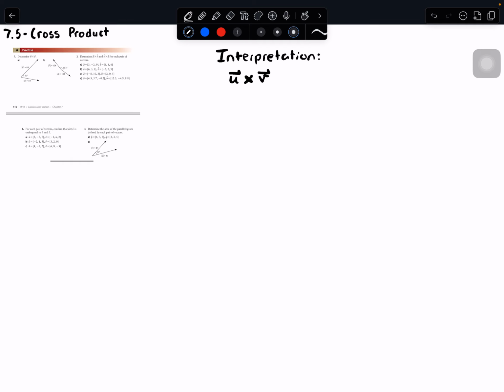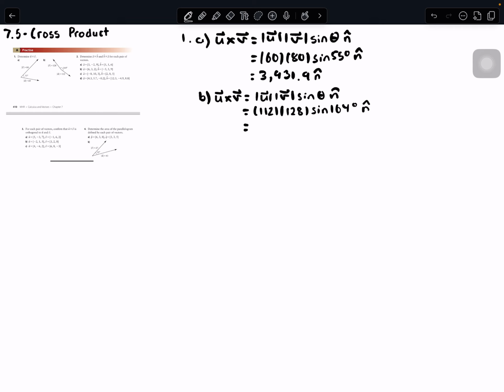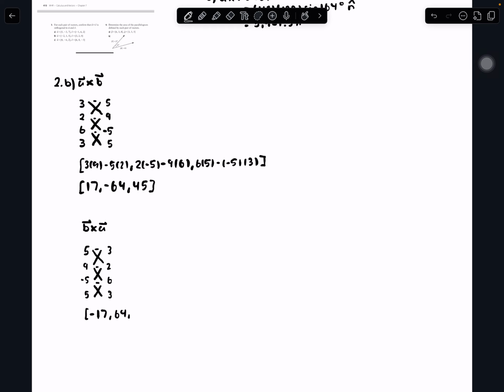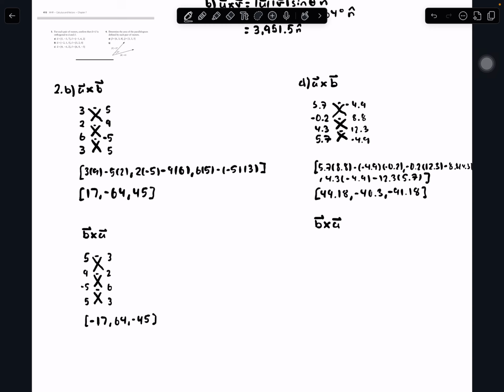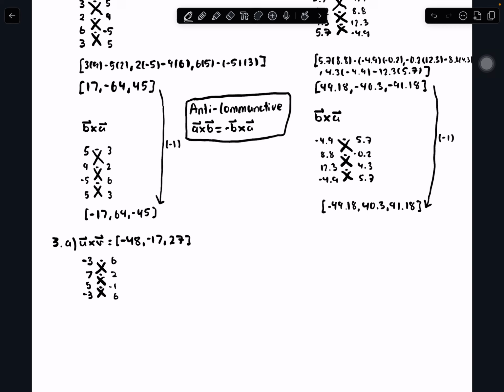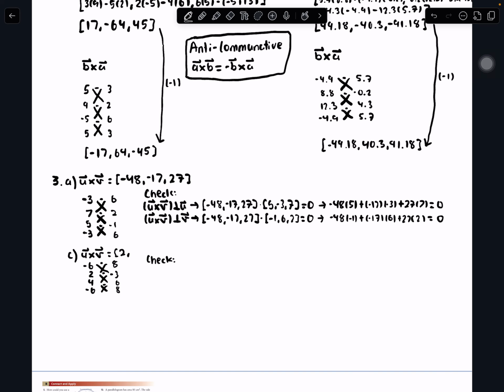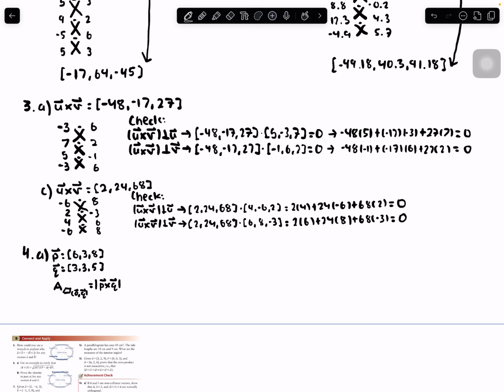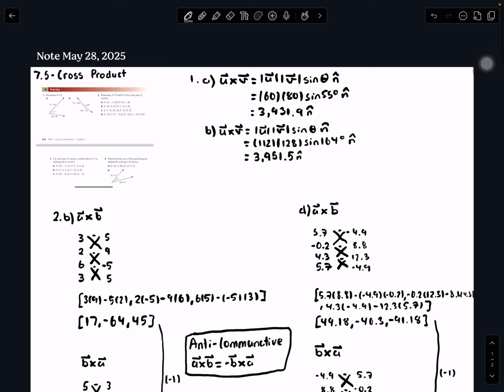7.5 Part 1